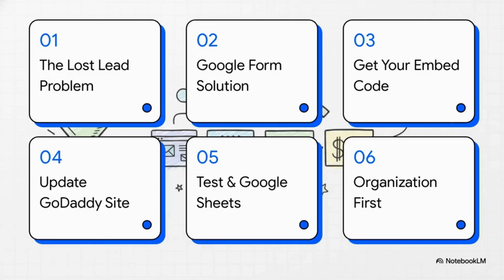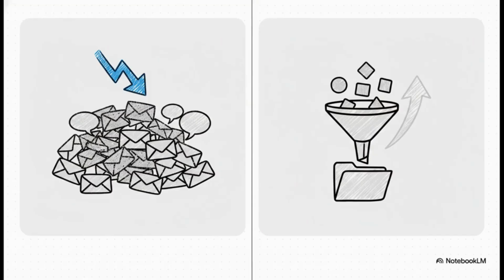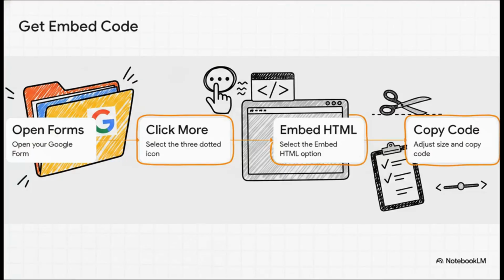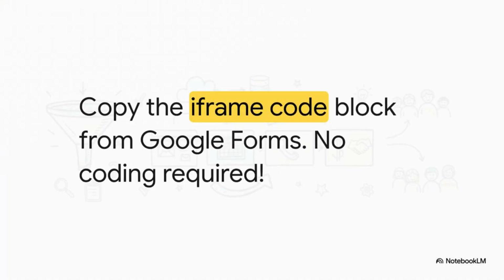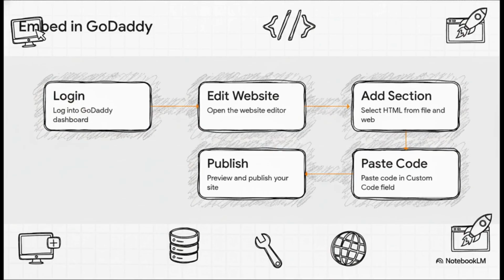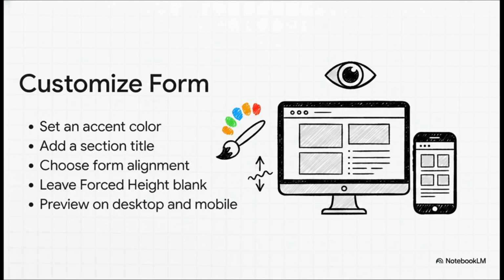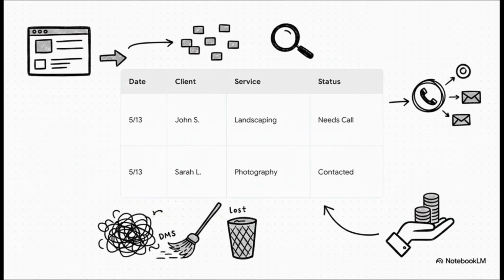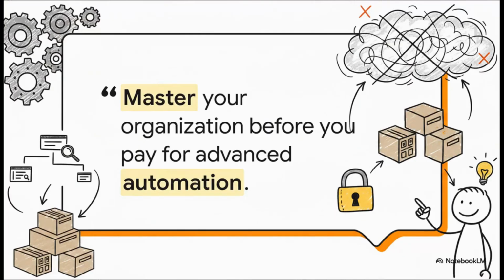Lead capture system using Godaddy Airo and Google Forms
Learn how to build a simple lead capture system using GoDaddy Airo and Google Forms to collect, organize, and manage customer inquiries without expensive software.

In this video, you will learn how to:

Add a lead capture form to your GoDaddy Airo website
Create a Google Form for customer inquiries
Automatically organize leads inside Google Sheets
Improve follow-up and customer response times
Build a lightweight business operations system using tools many small businesses already have

This setup is ideal for:

Service providers
Businesses that need a simple CRM alternative

If your website is not helping you capture and organize leads consistently, this walkthrough will help you create a practical system you can manage yourself.

Presented by Regen Creatives
Helping small businesses simplify operations with AI, automation, and practical systems.